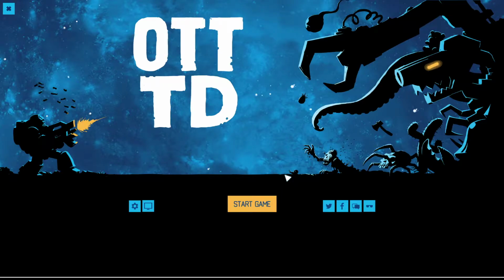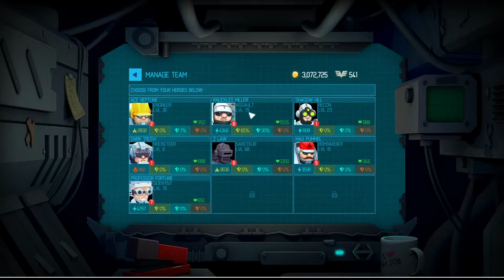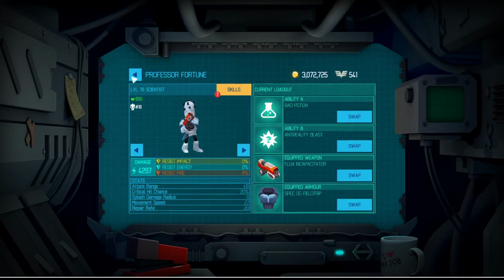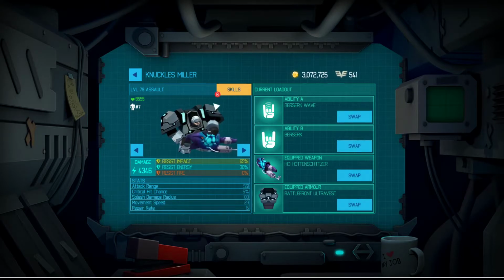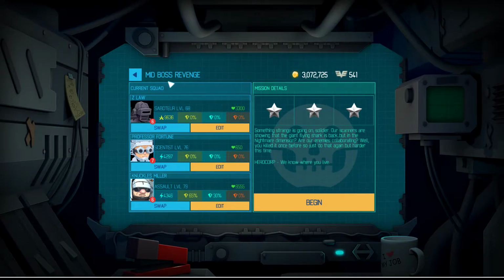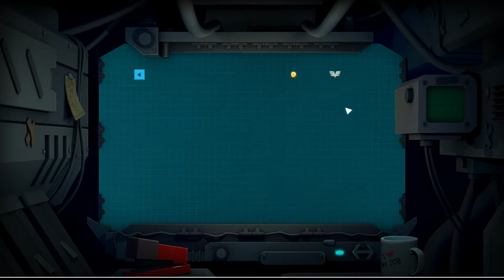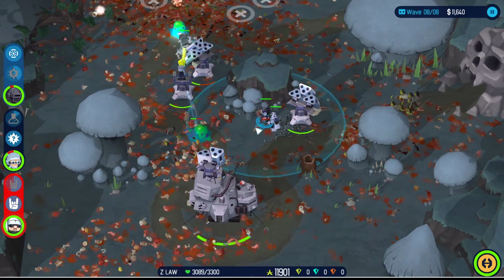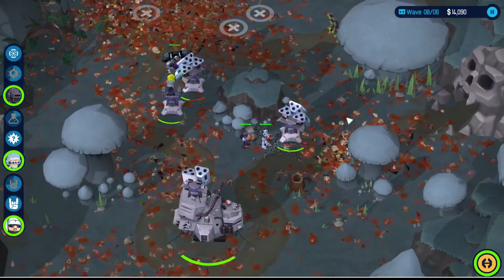OTTTD - Speed Leveling Characters (for Achievements War Machine & CEO of Blowing Stuff Up)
The fasted way i have found to level characters in OTTTD for leveling characters to 99